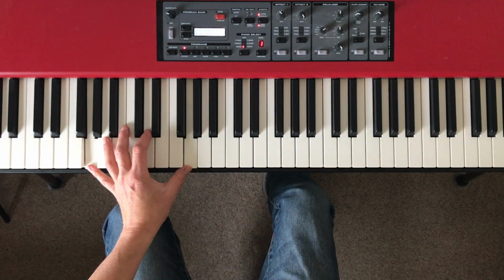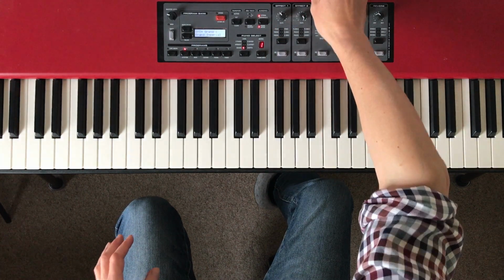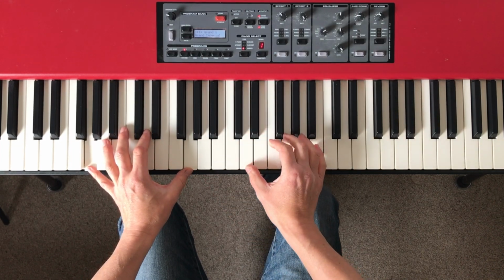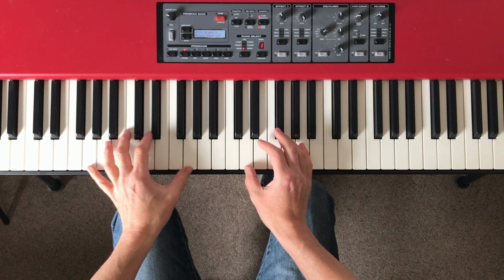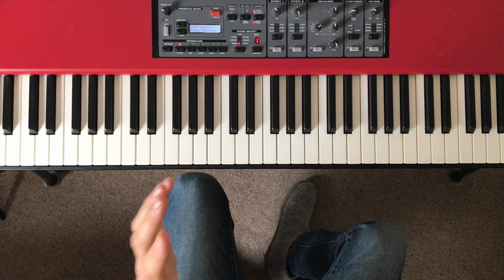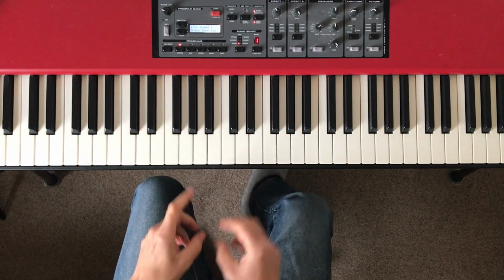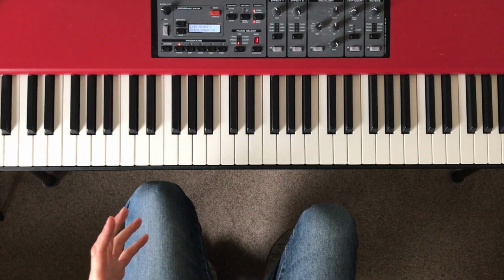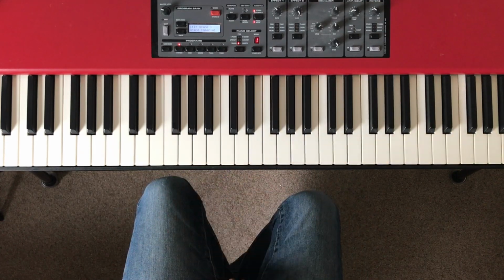How To Use Easy Pedal Tones To Create Amazing Piano Chords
Pedal tones are a fantastically easy way of creating rich, professional-sounding chord progressions on the piano. Basically you play a regular chord progression in the right, but just a single note (often doubled) in the left. BUT you have to know which notes work as pedal tones and which don’t, and what effect they have on the chords you’re playing. This piano tutorial explains all.

I start by explaining what pedal tones - also known as pedal notes or pedal point - are, and then use a simple, looping chord progression to demonstrate the effect they have on particular piano chords. The important thing to understand is that the most effective pedal tones are always the tonic and fifth degree of the scale of the key you’re playing in - e.g., G and D in G major.